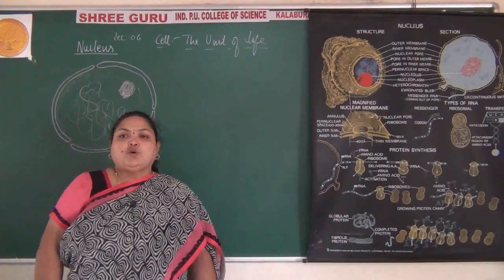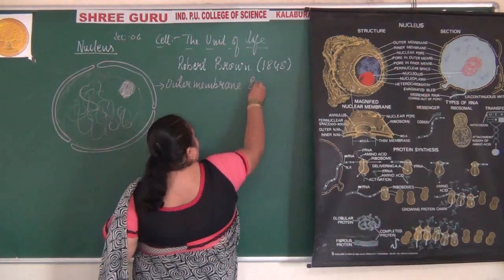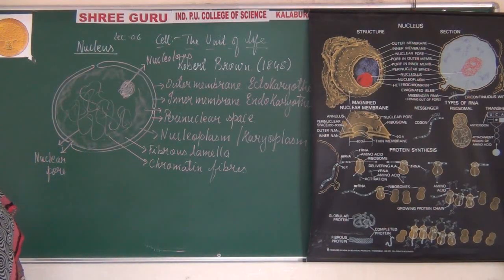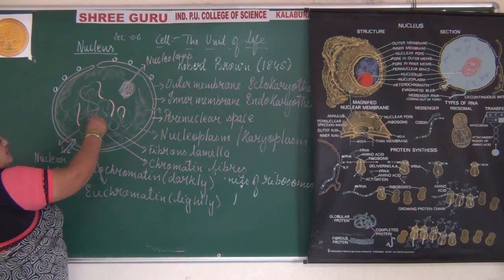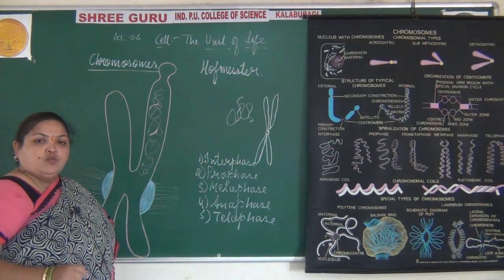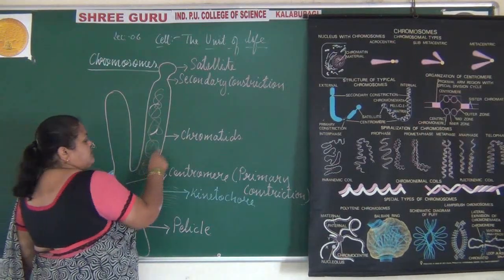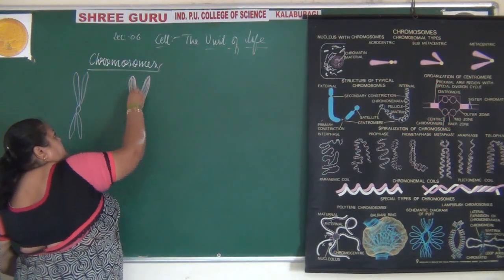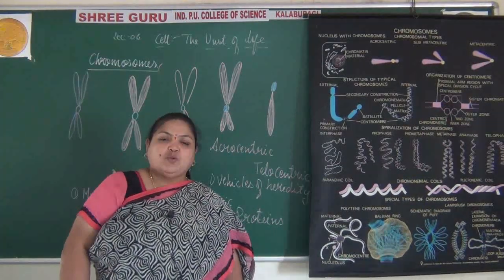PUC 1, BIOLOGY, CHAPTER 8, LECTURE -6| TOPIC | CELL THE UNIT OF LIFE |BY Miss PARVATI G